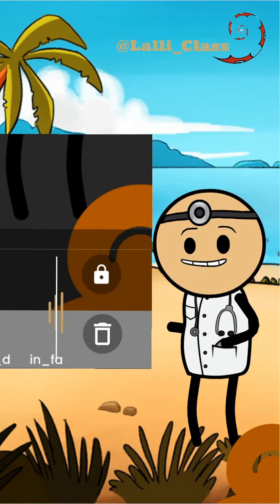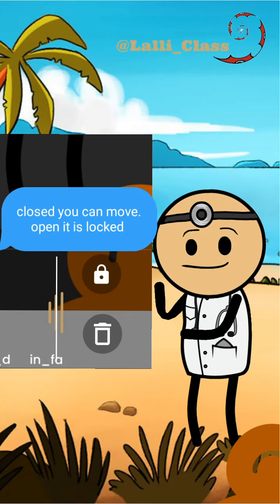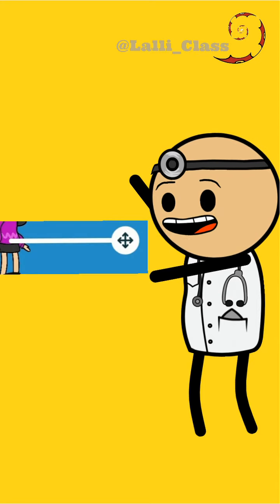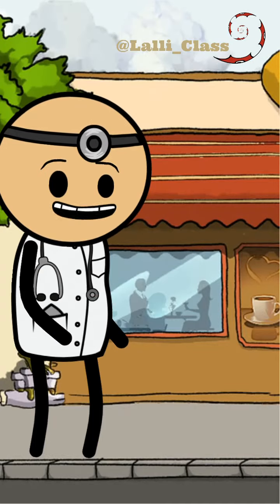Review to Version 491 REELS!! with issues though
RELEASING REELS!!!

The new feature is PORTRAIT MODE for VIDEOS.

You will be creating in portrait mode. Therefore, there are a lot of limitations as follows:

The backgrounds give a preset area, you cannot decide what part of that background you want on you frame.
Some background have empty areas at the top or at the bottom. You need to adjust it manually.
The viewed area is not the same as the exported area, you will see this through the video, some elements are cut.
Speech bubbles in English have wrongly chopped words.
When typing the text on the speech bubbles, the keyboard blocks half screen, that makes it hard to control the menus.
Now you can lock images and props, but remember that the icons are wrong. A closed lock means that you can move the element. An open lock means that you cannot move it.
Character controls are hard to use near the edges of the working area.
Everything seems like zoom out.

Only Half of the sound effects is available, the left side of the menu is missing.

Often, the character size needs to be resized.

Flipping props still to be corrected.

Repeated actions of props still have problems.
Problems using comics

Crashes after 20 frames. Keep it short!

Exporting time ok for short videos or those without many elements, Be careful with long or complex videos!

Write your comments if you experience issues.